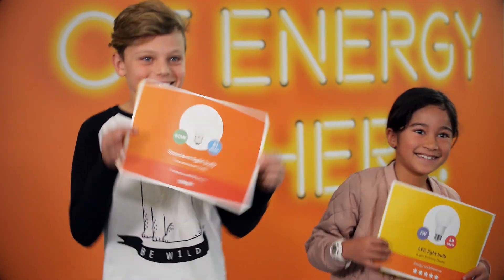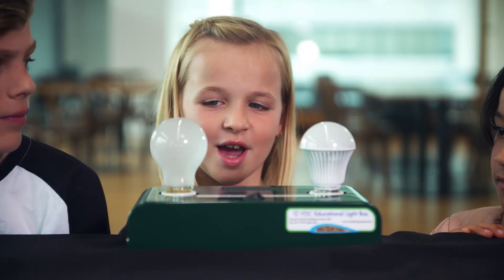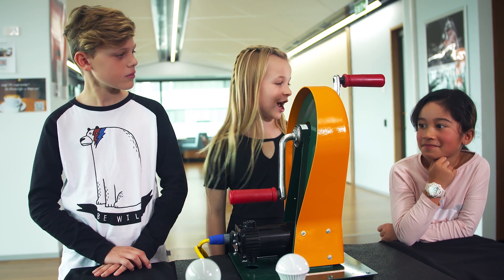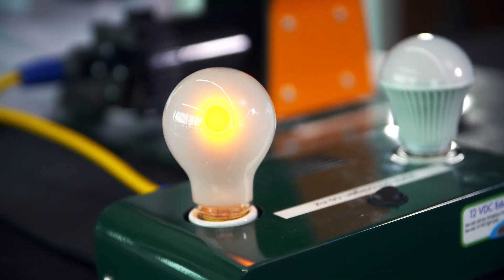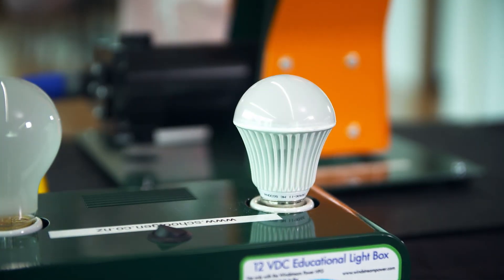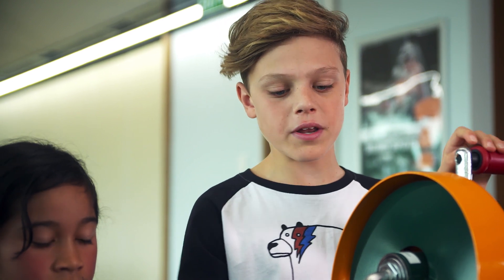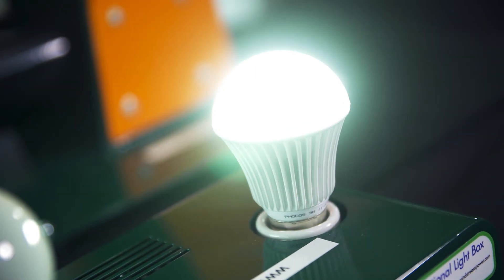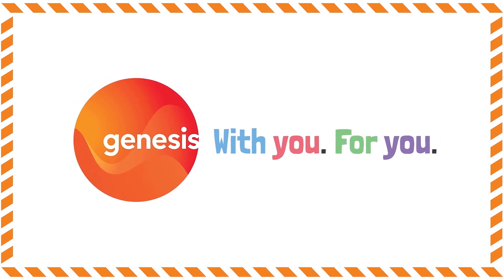The School-gen Show | Human Energy Generators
Learn about our human energy generators and how you can borrow them for your school.